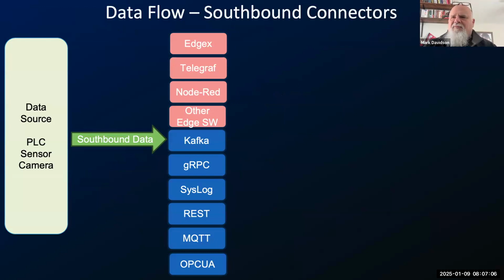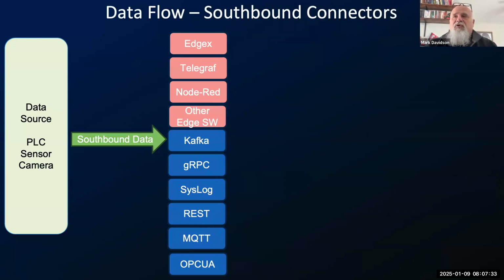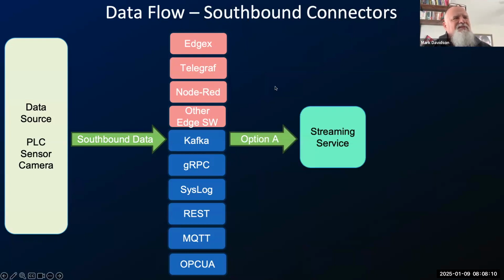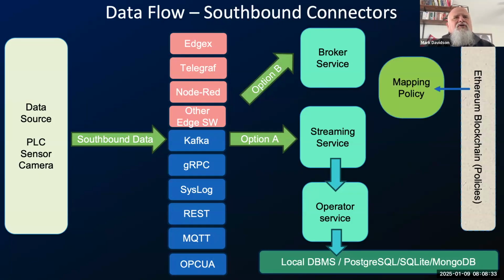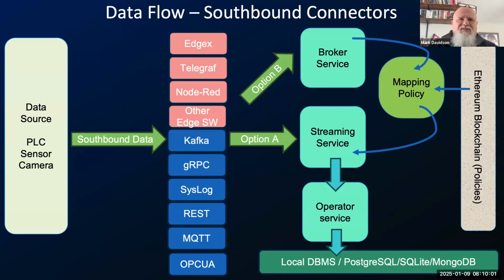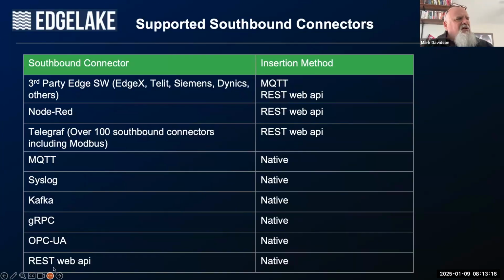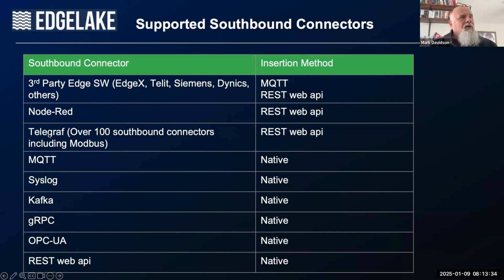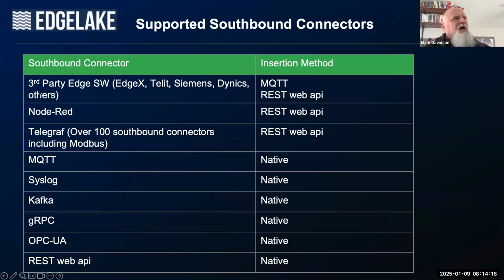edgelake shouthbound interfaces 4mins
4mins to understand how you can get data in EdgeLake-Anylog so it becomes visible to any of the particpating edge, extracted for the one hour detailed presentation (with demos, CLIs...)